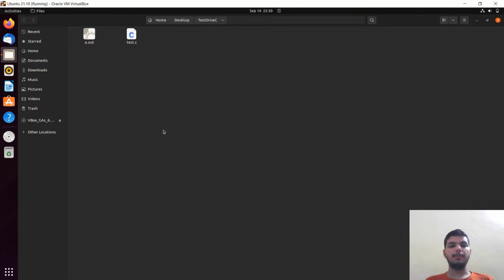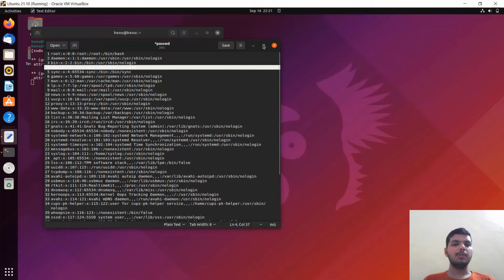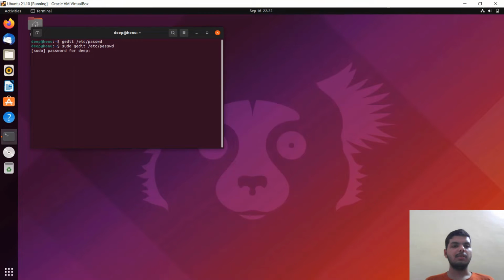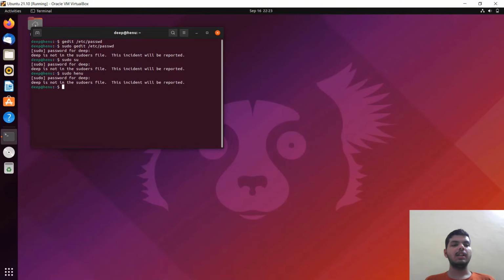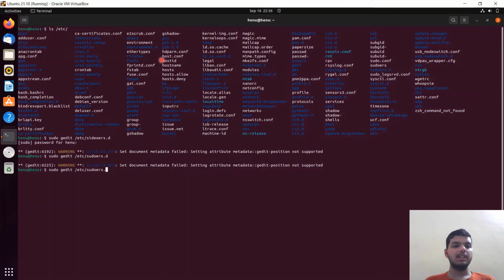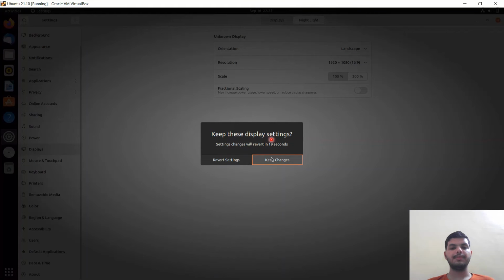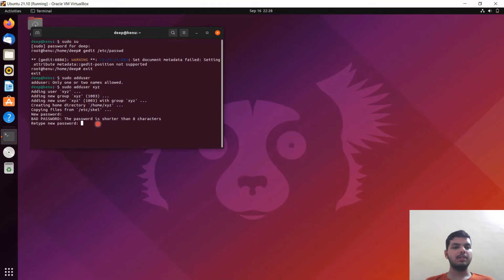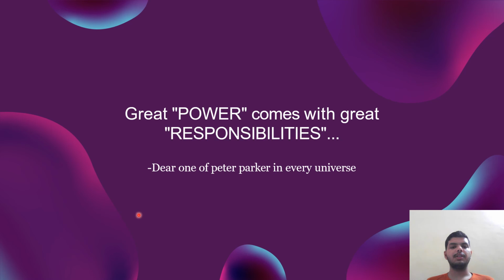How to add your user into "SUDOERS" file | In Linux Ubuntu | Explained | Step By Step | Very Simple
Hey viewers,
I have included in brief need of including your user into "SUDOERS" file and showed it the solution with step by step procedure.

The chapter mainly includes below chapters...
0:00 Introduction to video
0:39 Why to add our user into "SUDOERS"
2:21 privileges of administrative or root user
4:30 restriction to normal user
6:05 steps to add user into "SUDOERS"
6:52 adding user into "SUDOERS" practically
9:28 observing effects after adding into "SUDOERS"